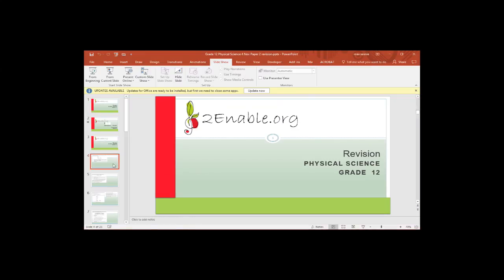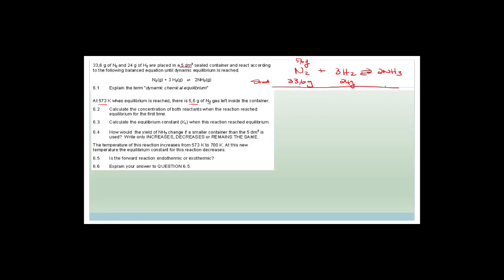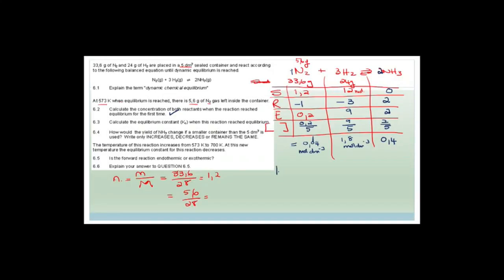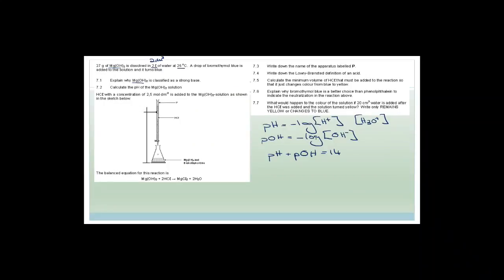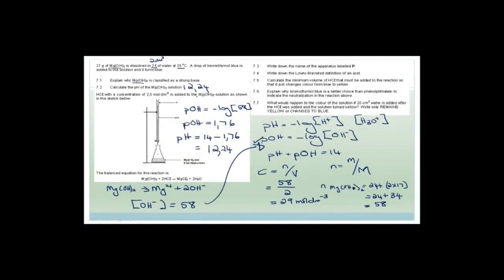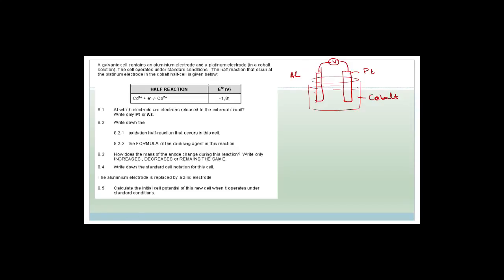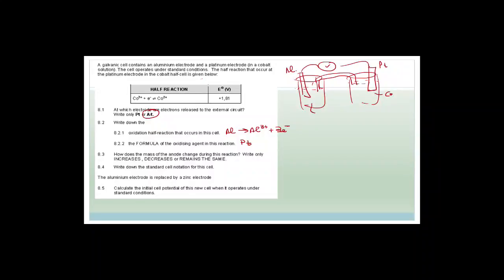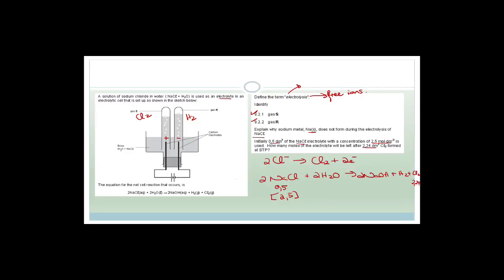Revision Week 32.3